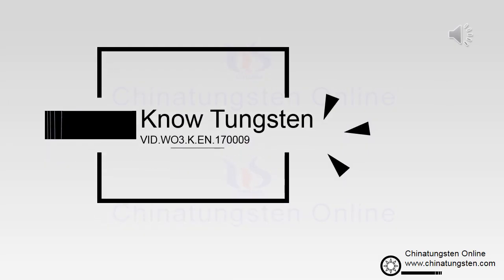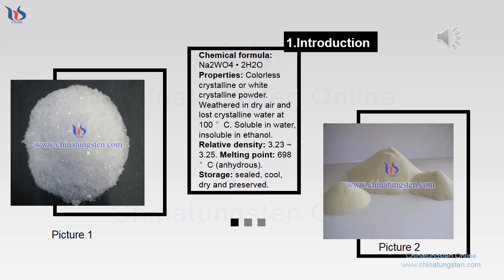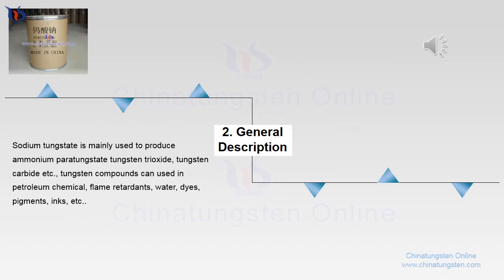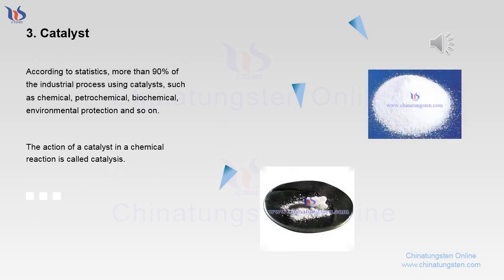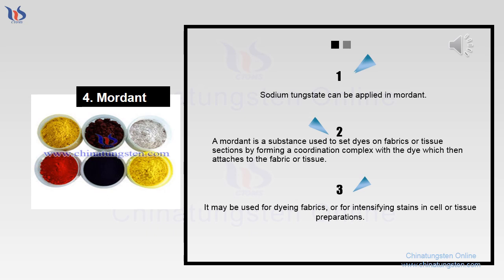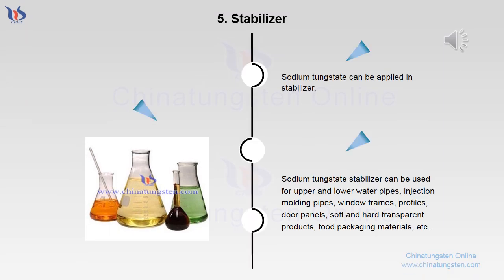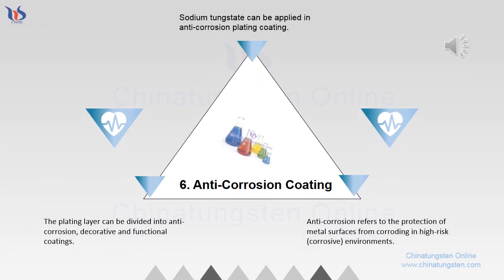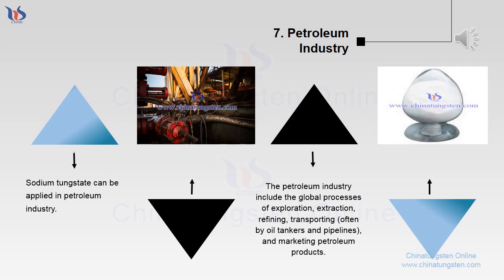【know tungsten】sodium tungstate applications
Chemical formula: Na2WO4 • 2H2O
Properties: Colorless crystalline or white crystalline powder. Weathered in dry air and lost crystalline water at 100 °C. Soluble in water, insoluble in ethanol. Relative density: 3.23 ~ 3.25. Melting point: 698 °C (anhydrous).
Storage: sealed, cool, dry and preserved.